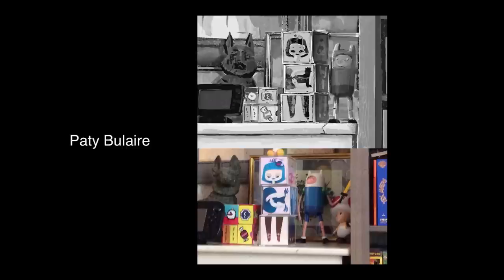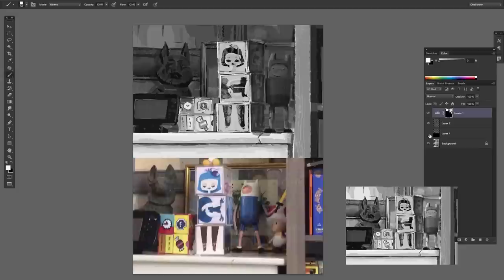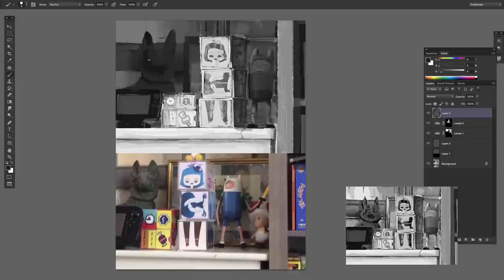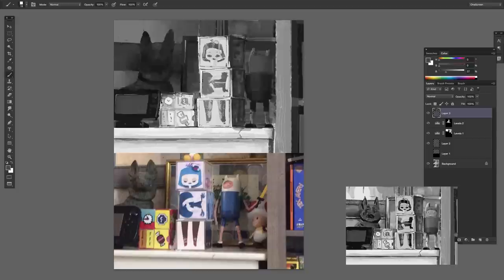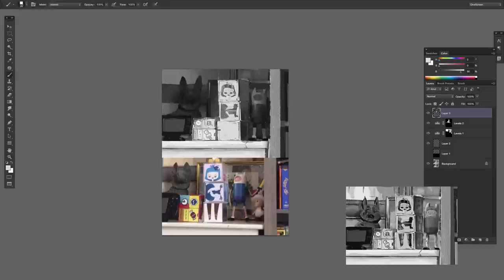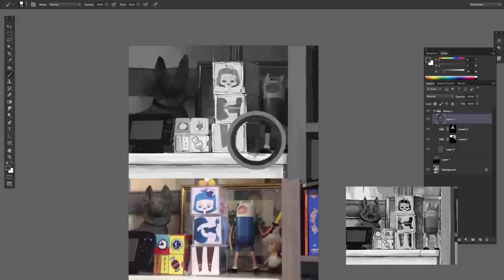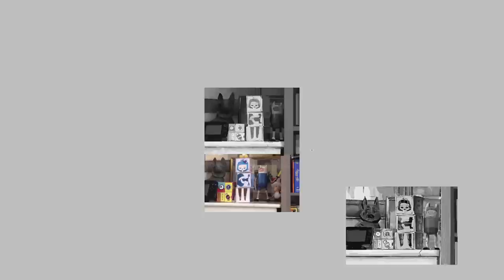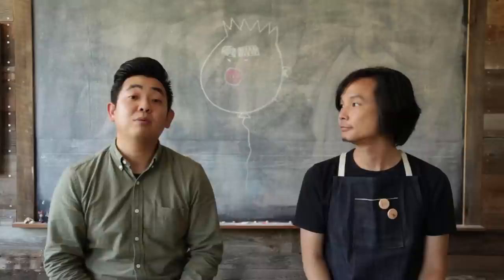Painting Tutorial on Comparing Values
Painting Tutorial on Comparing Values with Oscar Nominated artists Dice Tsutsumi and Robert Kondo.
In this video they are giving out their feedback on their Schoolism students assignments.

Take Painting with Light and Color course taught by Dice Tsutsumi and Robert Kondo online!

Visit Student's Facebook Page to share your assignments from this class! Dice and Robert will be checking out this page everyday!